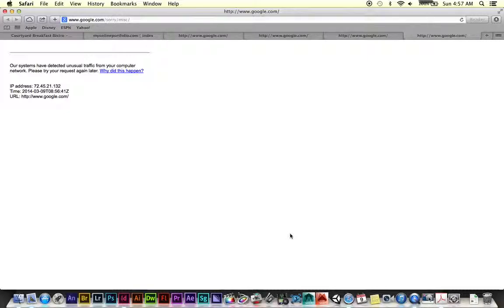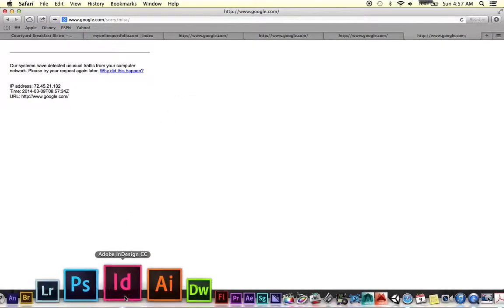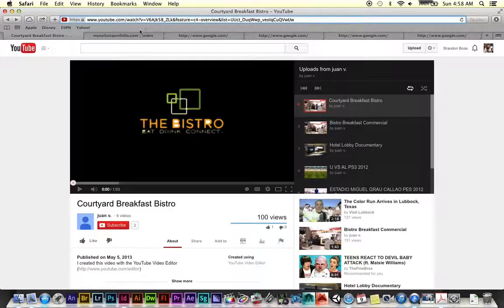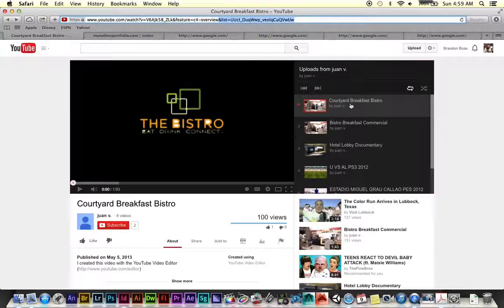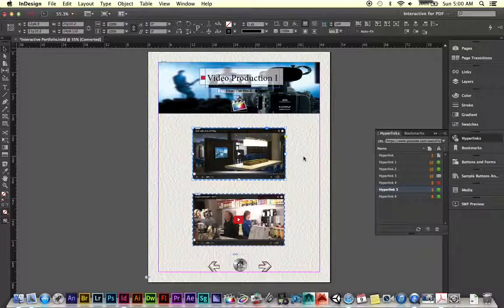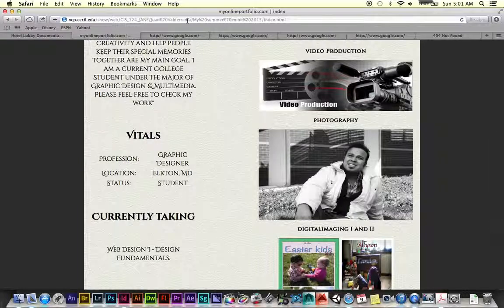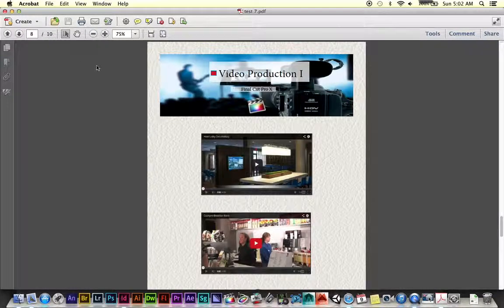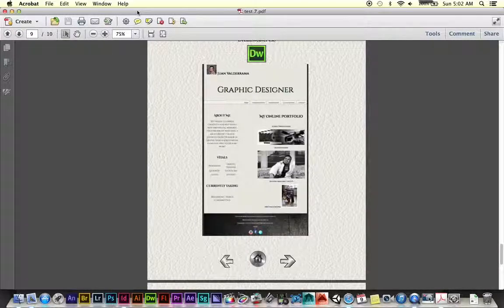Problem-Solving InDesign Interactive PDF Video 2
In this video, we take a look at a students current interactive portfolio, to figure out what problems have occurred throughout the creation. The main problem revolves around using hyperlinks, which becomes a problem when a YouTube playlist becomes involved. Also, an outdated hyperlink that leads to nowhere and how to reassign and fix it accordingly. We will dive into fixing these problems together in a mini series dedicated to correcting the mistakes and miscues that happen in the world of software/technology.